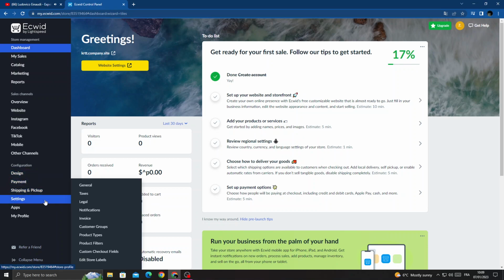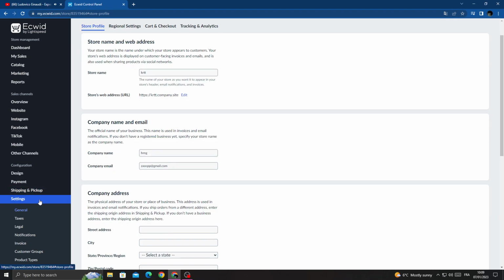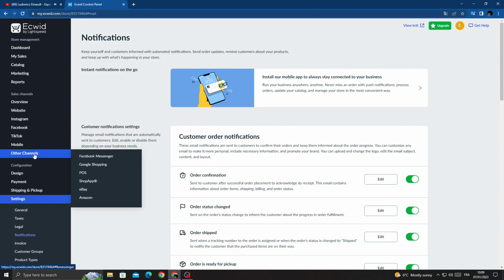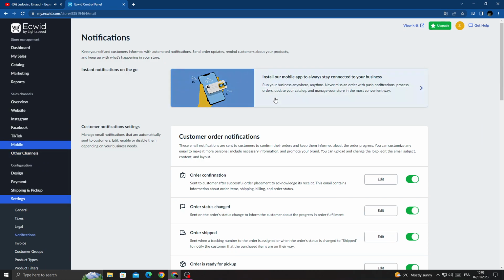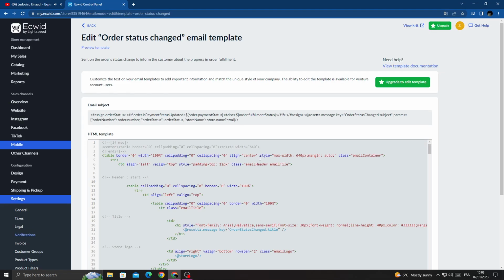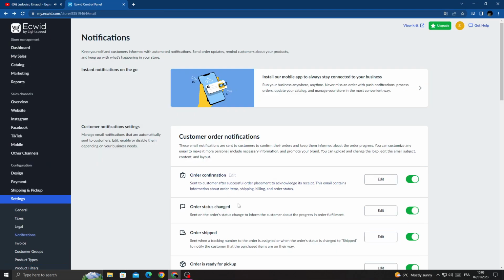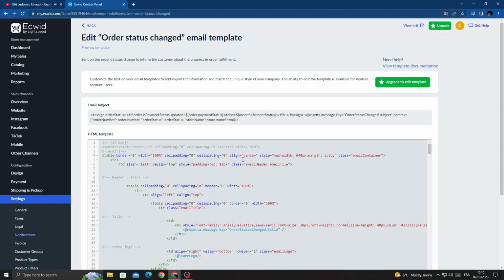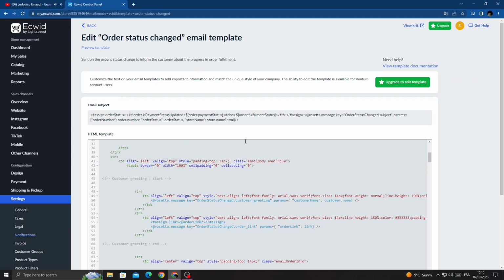How to Edit Order Status Changed Notifications on Ecwid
in this video we discuss :